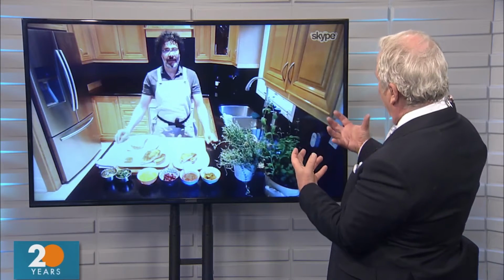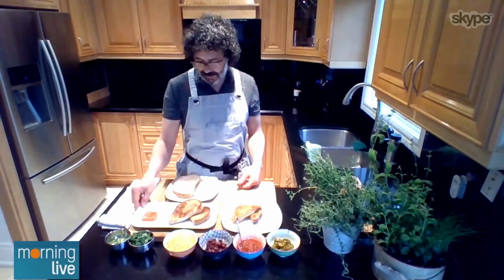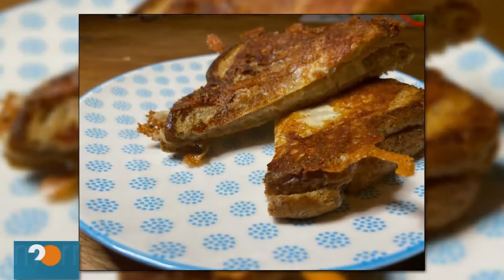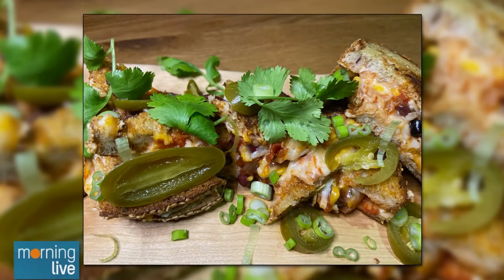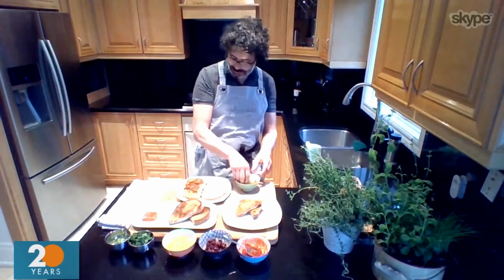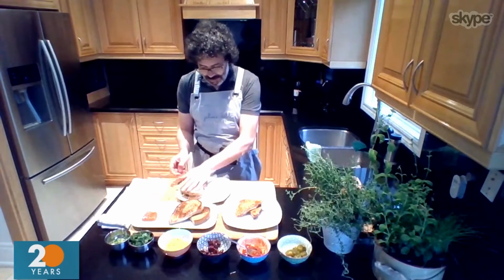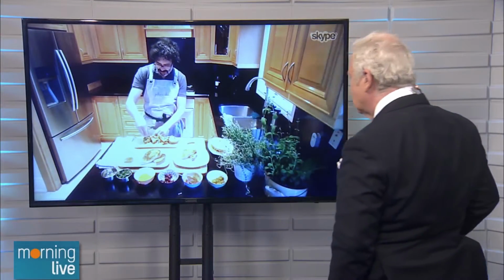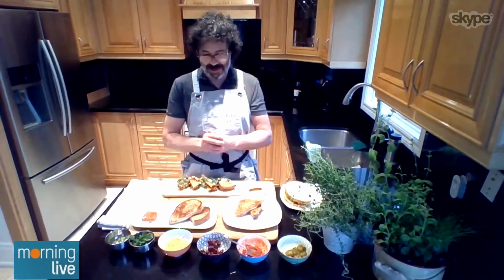Grilled Cheese Day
Tawfik Shehata is the owner of Julia's Child Family Food School and also the executive chef at Toronto's International Centre.  Today he joined us to celebrate Grilled Cheese Day and showed us how to make three tasty twists on the classic.